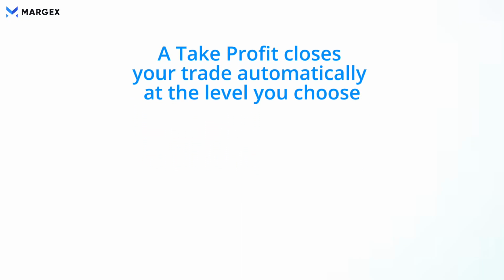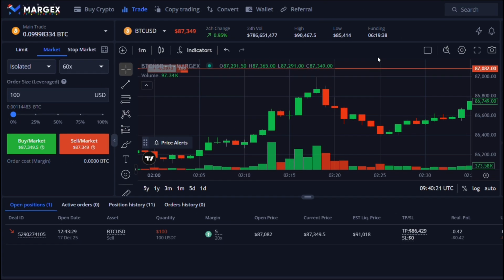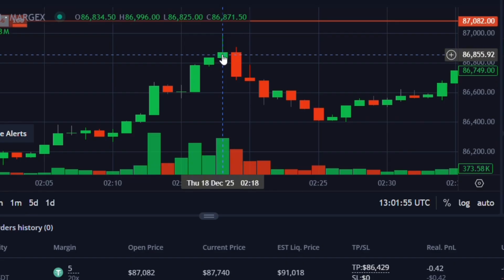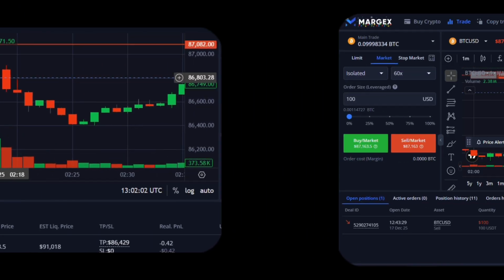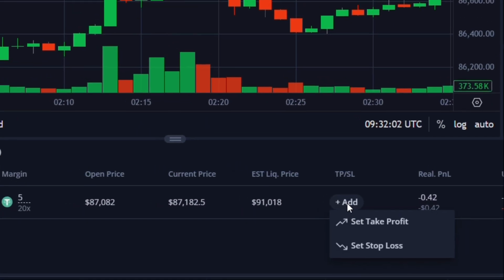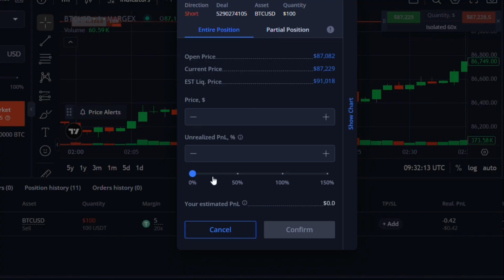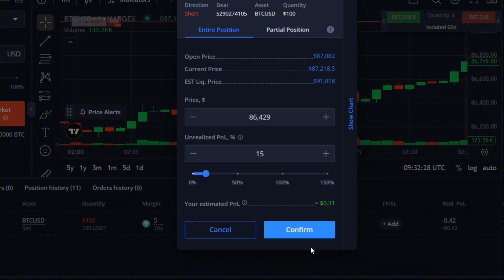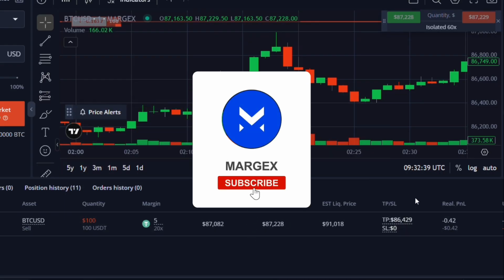No Take Profit? That’s Why You Lose Money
In this video, take profit explained in a simple and practical way.

Many traders open good trades — but still lose profits.
The reason is simple: they don’t know where to place take profit or how to set take profit correctly.

In this guide, you will learn:
• What is take profit in crypto trading
• How to set take profit step by step
• Where to place your take profit on real charts
• Take profit vs stop loss — what is the difference
• Why traders lose profit without take profit in crypto trading

This video uses a real trading example to show how take profit works in practice — without complicated theory.

If you trade crypto without emotions and want consistent results, understanding take profit trading is essential.

⏱️ Timestamps:
00:00 Why traders lose profits without take profit
00:22 Where to place your take profit
00:55 How to set take profit on a real trade